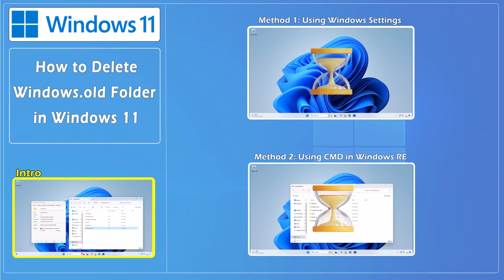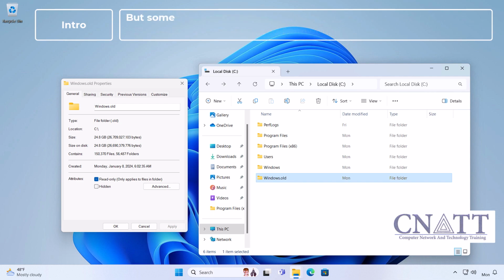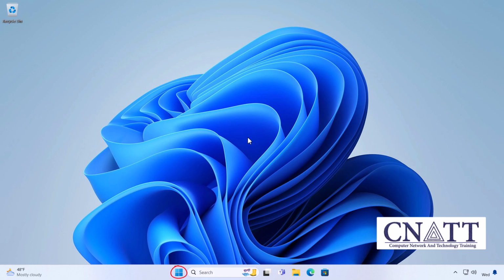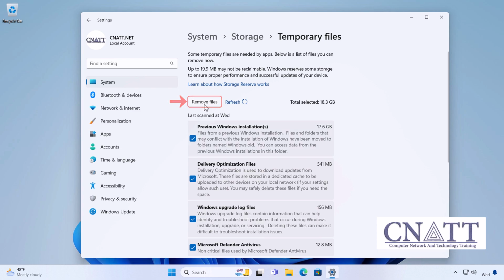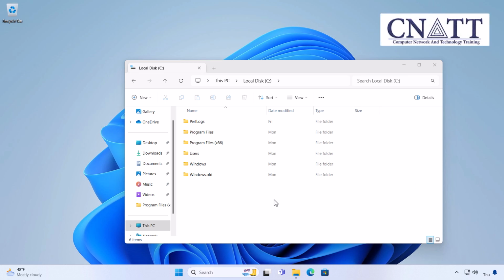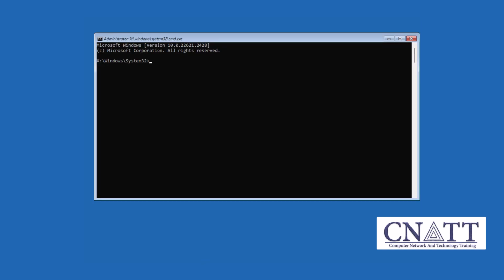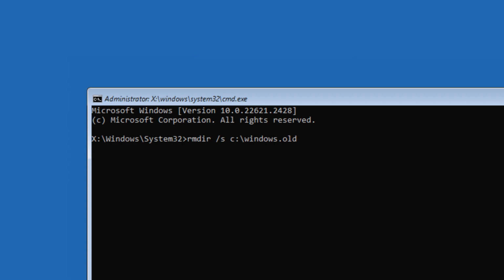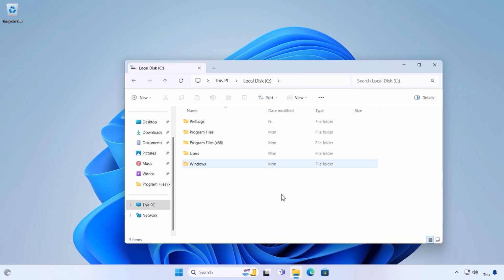How to Delete Windows old Folder in Windows 11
We will show you How to Delete Windows.old folder in Windows 11.

*⏰Timestamps⏰*

00:00 Intro
01:00 Method 1: Delete the Windows.old folder using Windows 11 Settings
02:10 Method 2: Delete the Windows.old folder using CMD in Windows 11 Recovery Environment

After upgrading Windows, the old Windows files are moved to the "Windows.old" folder.

Windows.old is a very useful feature from Microsoft that can help you restore your operating system to a previous version of Windows if needed.

Ten days after upgrading your Windows, previous version of Windows will be automatically removed from your computer.

But sometimes, when this folder is not deleted by the system properly, it takes up a lot of disk space.

Deleting your previous version of Windows cannot be undone and if you do, you cannot rollback to it.

Due to file and folder level permissions in Windows, you cannot delete this folder by selecting the delete button.

We teach you two methods.

If you could not delete this folder with the first method, use the second method.